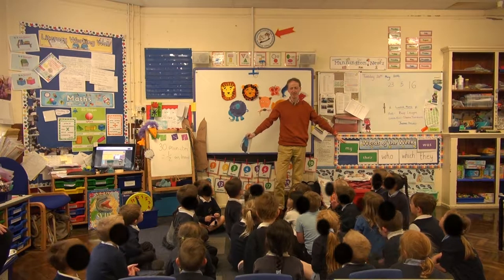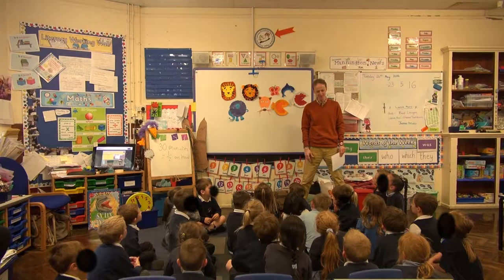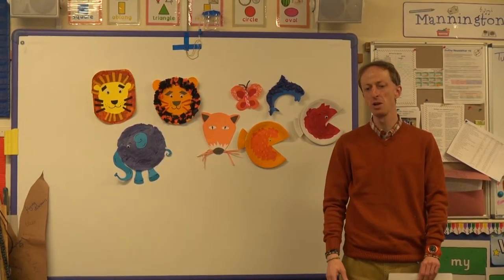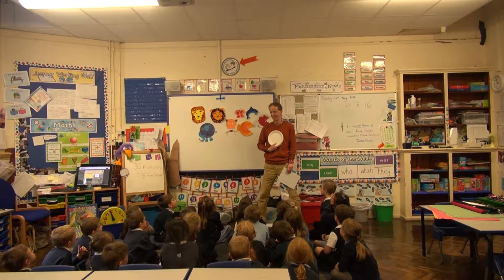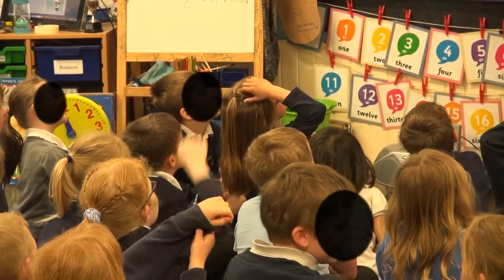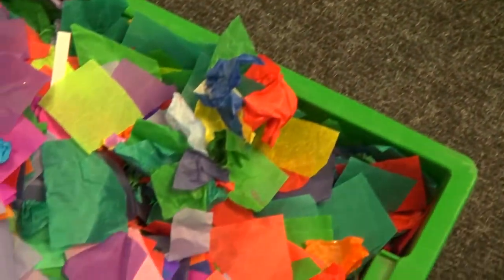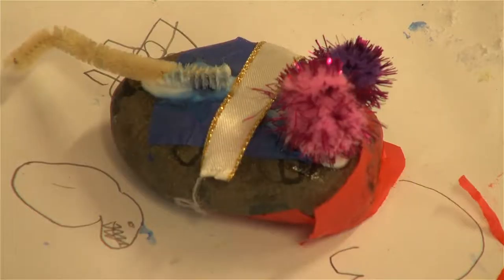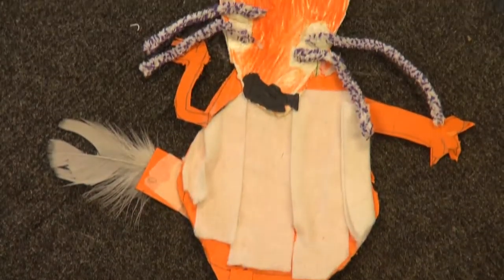5. Art workshop: Animals on a Plate with Adam Faulconbridge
Schools Art Workshop led by Adam Faulconbridge.
Part of the FALCON Carnival of the Animals project 2016